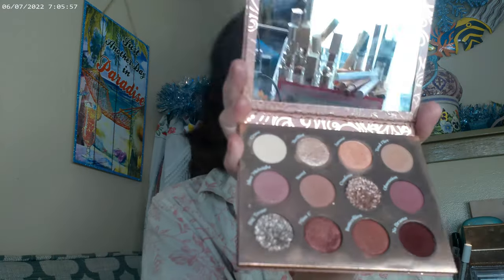Valentines Day Eyeshadow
Missha No. 21 , Colourpop It's a Small World  Palette, Flower Beauty Pyramid Rose Glow Blush, Hourglass Ambient Palette, Essence 18hr Wear Mascara, NYX Thick It Stick It Brow Gel in Light Brown, Colourpop Just a Tint  A Go Go, Loreal Lumi Bronzer Medium, Beauty Pie Corrector Light/Medium, Colourpop Pretty Fresh Concealer
Palettes
Colourpop Amor, The Berries by Juvia's Place, My Rose Will Go On by Essence, Orchid You Not by Colourpop, Wine & Only by Colourpop, Berries by Beauty Bay, Menage A Muah by Colourpop, rNude by Hudamoji, Rose Water by ELF, Berry Bad by ELF and Oh Grape by Colourpop blush, Beauty Pie Bare Blush

Complexion Products
COSRX Advanced Snail 96 and Hado Labo Premium Moisturizing Lotion

Wondershare Filmora. " Be Fun," Free Music. January 2023.